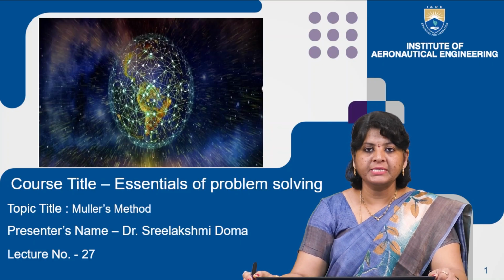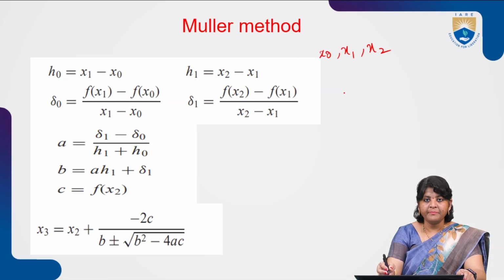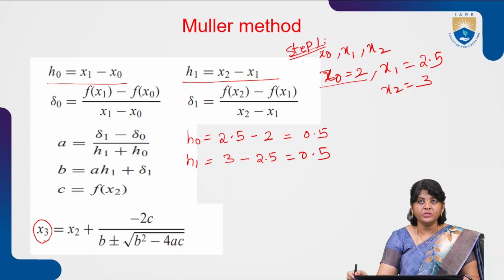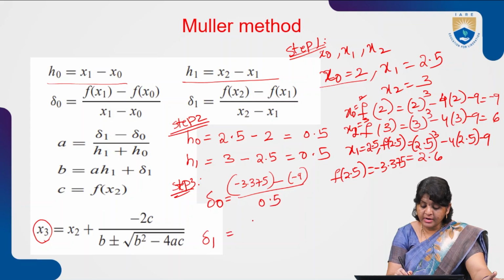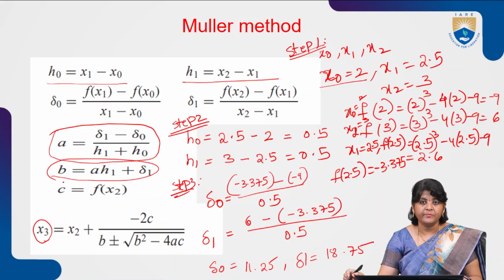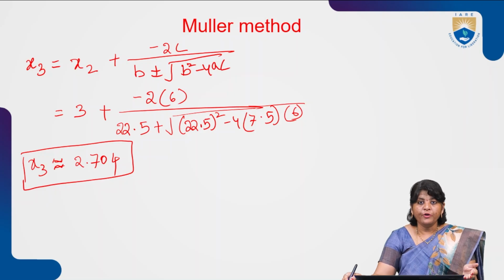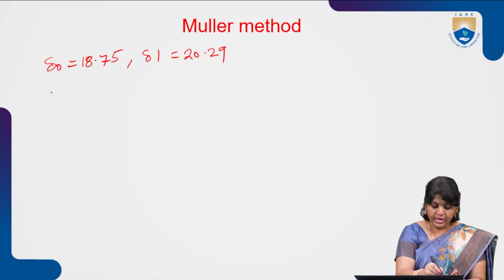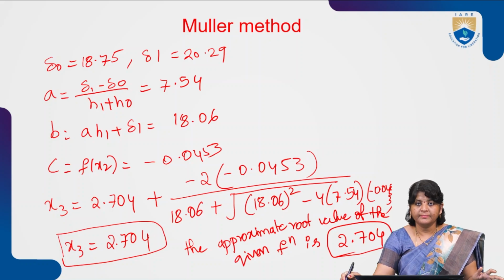Muller's Method by Dr. D Sree Lakshmi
Muller's Method by Dr. D Sree Lakshmi | IARE

In this video, we discuss Muller's Method, an advanced root-finding algorithm used to find complex and real roots of nonlinear equations. Based on a quadratic interpolation, Muller’s method is especially useful when other methods like Newton-Raphson or Secant Method fail to converge. We'll cover the theory, derivation, algorithm, and solve numerical examples step by step for better understanding. Ideal for engineering students and competitive exams like GATE and ESE.

Muller's method, root finding, complex roots, quadratic interpolation, numerical methods, nonlinear equations, numerical analysis, muller algorithm, iterative techniques, GATE numericals, convergence of muller’s method, comparison with secant method, real and complex root solving

Telangana, India.